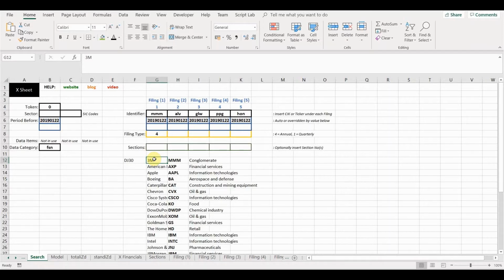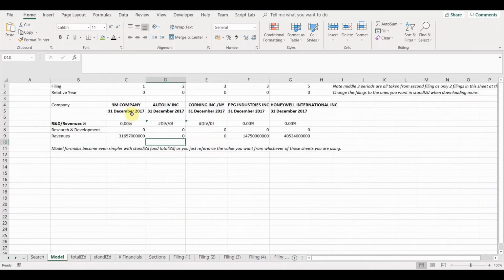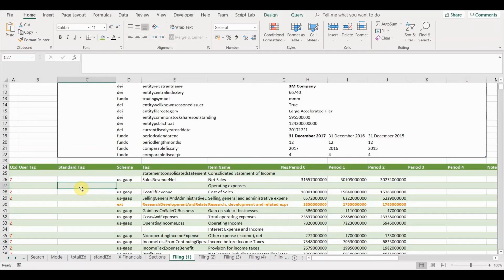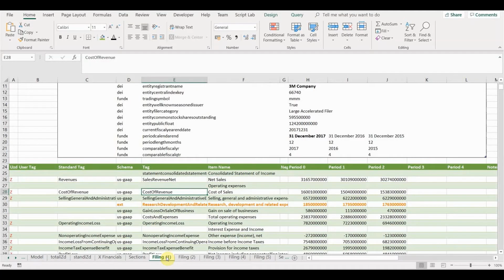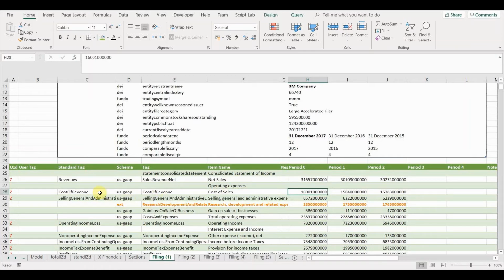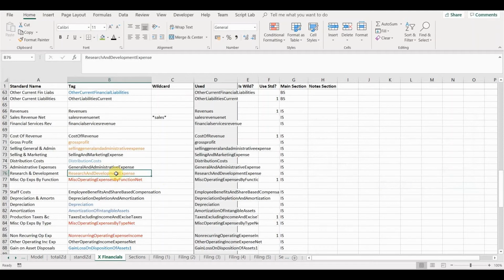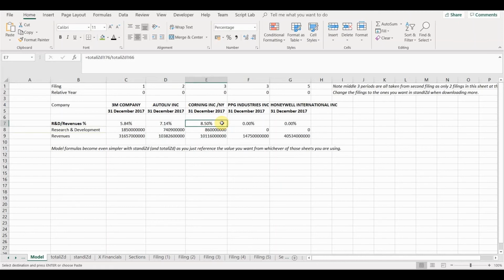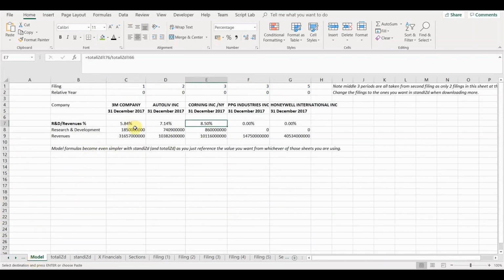Fixing XBRL Extensions for Totally Accurate Analysis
See how easy it is with the right tools to improve the as reported XBRL and create your very own investment grade financials. The end result is a set of data that will be superior to the offerings of any of the leading data vendors.